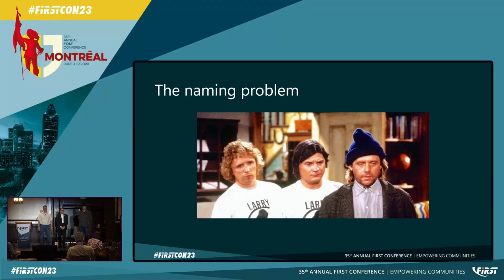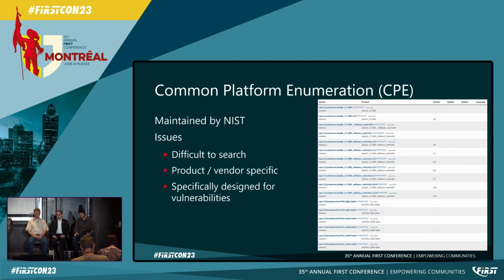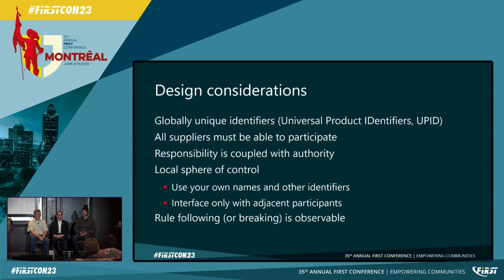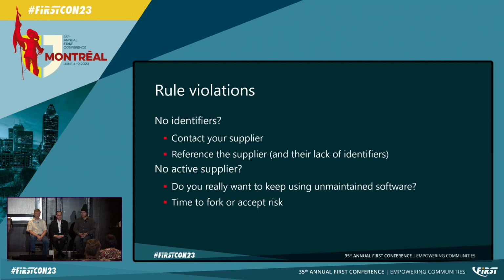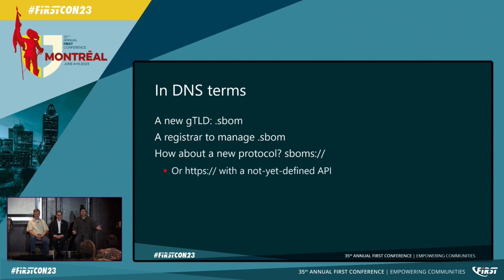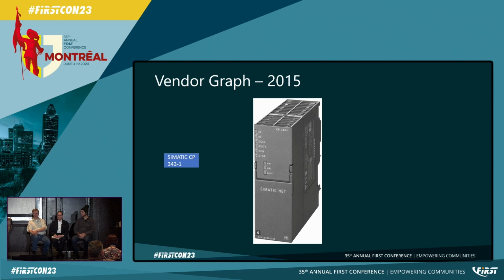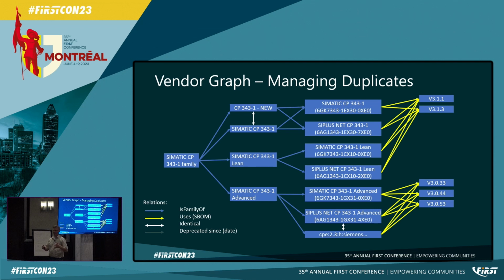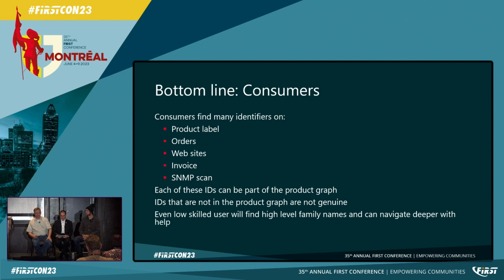Universal (Software) Product Identity: Solving a Hard Problem Twice Over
Art Manion (Art Manion, US), Thomas Proell (Siemens ProductCERT, DE), Thomas Schmidt (BSI, DE)

Art Manion is the Deputy Director of ANALYGENCE Labs where he and his team perform in-depth vulnerability analysis and coordinated vulnerability disclosure. Art has lead and contributed to a variety of vulnerability-related efforts in ISO/IEC JTC 1/SC 27, the CVE Program (Board member), the Forum of Incident Response and Security Teams (FIRST), and the (US) National Telecommunications and Information Administration (NTIA). Art works closely with the (US) Cybersecurity and Infrastructure Security Agency (CISA) and previously managed vulnerability analysis at the CERT Coordination Center (CERT/CC).

Thomas Proell has been working for Siemens in product security for 15 years. After five years of penetration testing he changed sides and is leading the incident handling and vulnerability response team for Siemens ProductCERT.

Thomas Schmidt works in the 'Industrial Automation and Control Systems' section of the German Federal Office for Information Security (BSI). His focus is the automation of advisories at both sides: vendors/CERTs and asset owners. Schmidt has been a leader in the OASIS Open CSAF technical committee, and key in bridging this work with the CISA SBOM work. Prior to this, Schmidt was BSI's lead analyst for TRITION/TRISIS/HatMan and developed, together with partners, a rule set for Recognizing Anomalies in Protocols of Safety Networks: Schneider Electric's TriStation (RAPSN SETS). To increase security of ICS and the broader ecosystem, BSI responsibilities cover many areas including establishing trust and good relations with vendors and asset owners. Mr. Schmidt completed his masters in IT-Security at Ruhr-University Bochum (Germany) which included a period of research at the SCADA Security Laboratory of Queensland University of Technology (Brisbane, Australia).
The year is 2023. Vulnerability disclosure and management are still based on a haphazard foundation of independent software identification systems. We identify software products, systems, and components by name. We also use versions, dates, file hashes, and other identifiers. Unfortunately, we all have slightly (or very) different ideas about the names. And versions. Possibly the dates too. It's harder to disagree about file hashes, but not impossible. We've solved identification for some things. VIN for cars, ISBN for books, UUID, DNS, and DOI for the internet. We've solved software identification for isolated partitions. Package managers, ports, operating system updates, development and build tools, software composition analysis, containers, software services: All of these systems define and manage identification and dependency. But for the most part, these systems don't interoperate. This "hard problem" of universal identification has gained importance with the growing adoption of Software Bills of Materials (SBOM) and related supply chain concepts. So how do we sort out when we are talking about the software, or different software, or how software components are related? This panel will present and discuss nothing less than a global-scale unique product identification (UPID) solution. Or two solutions.